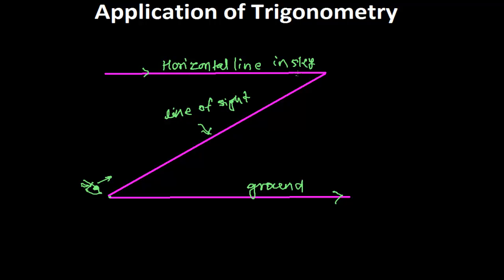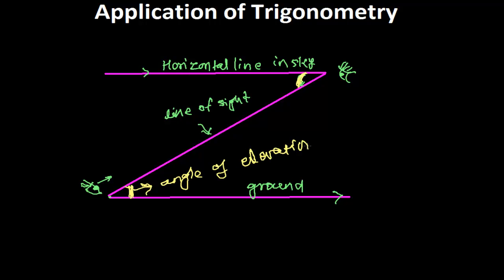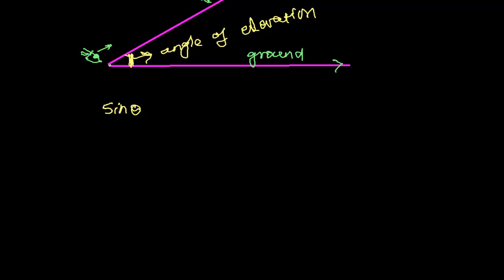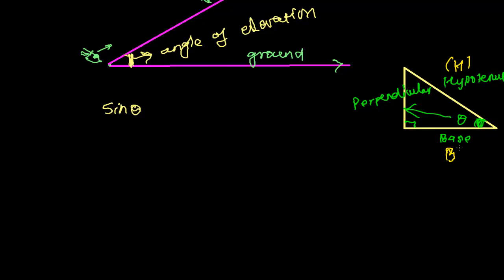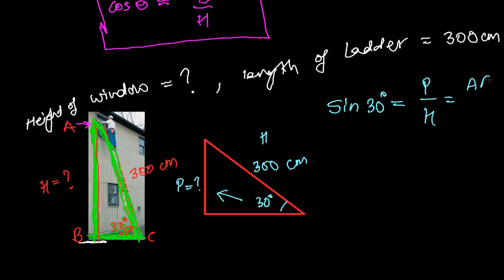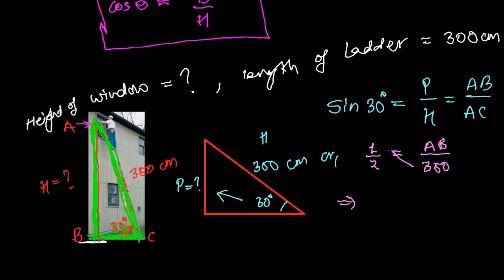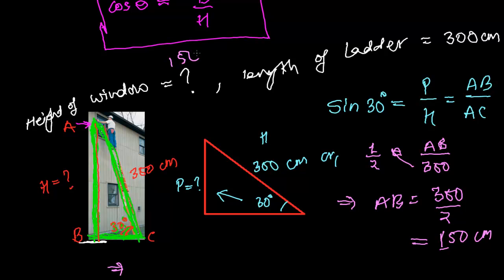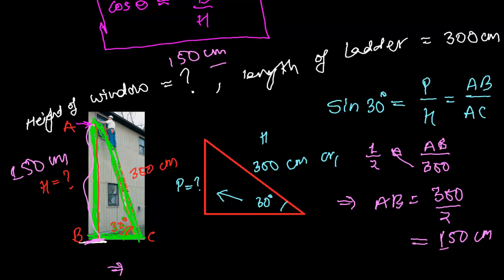Height & Distance - Application of Trigonometry Concepts - Math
Height & Distance : Application of Trigonometry - In this video we get a little concepts of application of trigonometry to solve height and distance problems in trigonometry.
After learning all the basic concepts of trigonometry, now we are ready to learn application of trigonometry. How we use trigonometry in daily life activities. We will solve dozens of problems related to height and distance problems and use of trigonometric ratios like tan, cot, sin, cos, sec or co sec. But in this chapter mainly we have to use Tangent since we deal with height and distance i.e perpendicular (opposite) over Base, which is the ratio of tan.
In this video we learn following new terms
1.  Angle of elevation
2. Angle of depression
3. Line of sight
Use of trigonometric ratios in daily activities.
I hope this trigonometry video has been successful to provide few concepts to you.